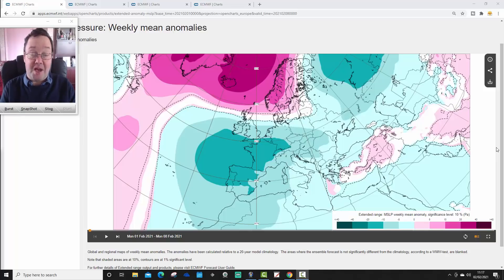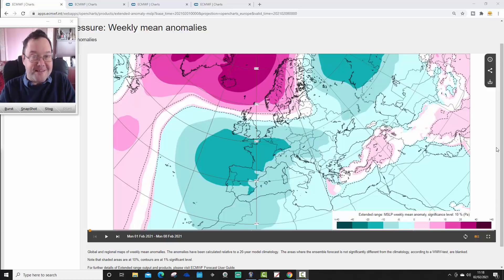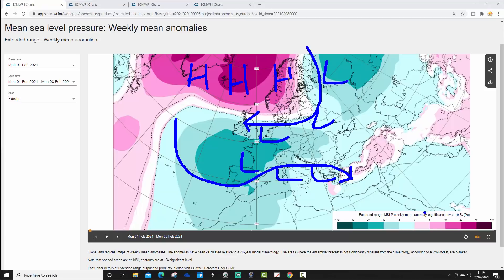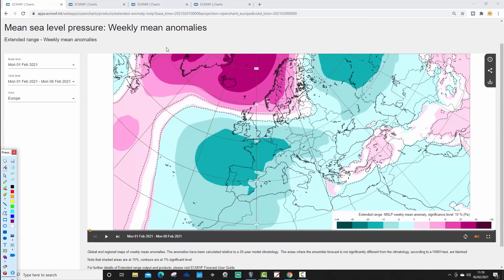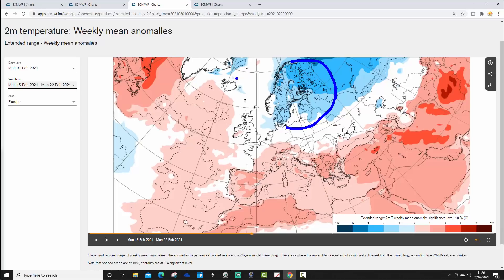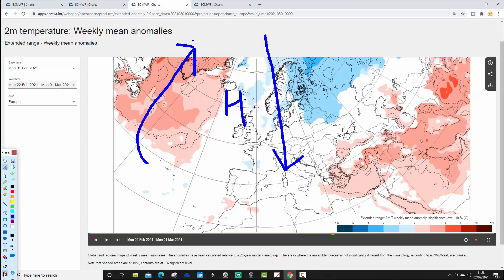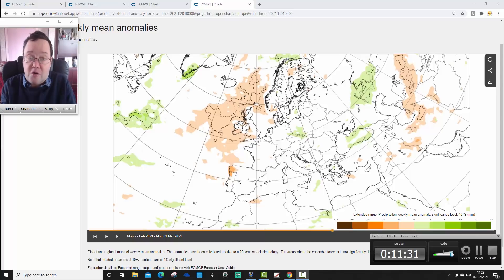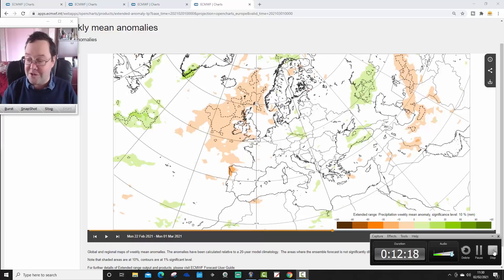EC 30 Day Weather Forecast For UK & Europe: 1st February To 1st March 2021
Northern blocking continues to play a big part on the weather through February bringing cold and wintry conditions to much of northern Europe. It's not all cold weather though as southern and eastern Europe will be in the warm side of the blocking...